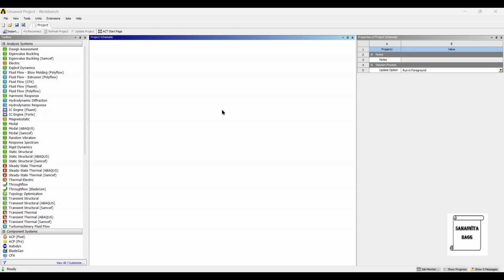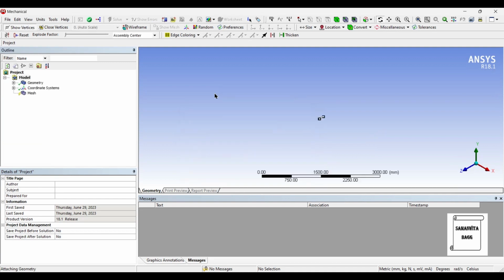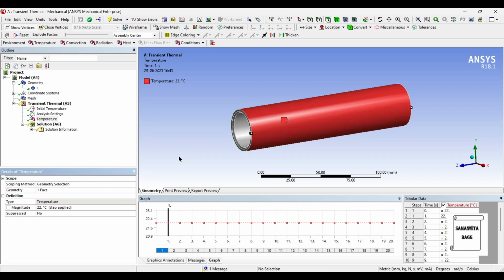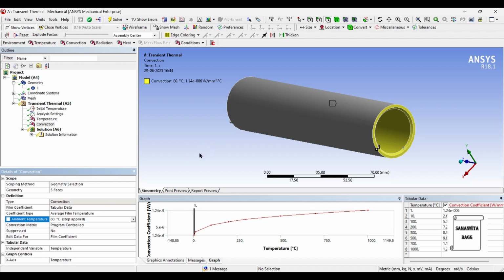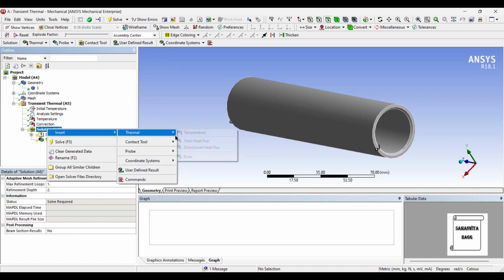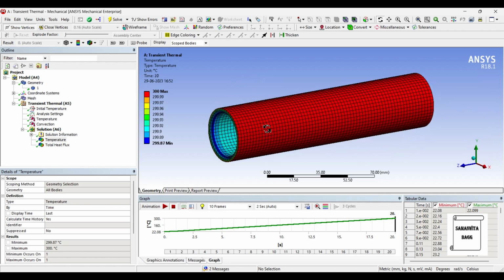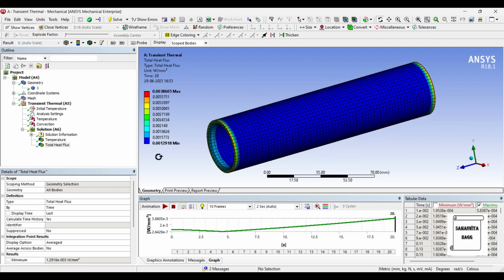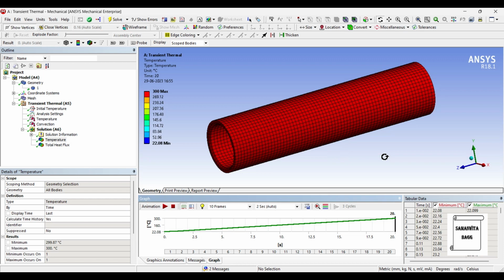Gudgeon Pin | Wrist Pin | Piston Pin | Transient Thermal Analysis I Temperature | Heat Flux | ANSYS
Gudgeon Pin | Wrist Pin | Piston Pin | Transient Thermal Analysis I Temperature | Heat Flux | ANSYS Workbench

This video shows how to analyze a PISTON OR GUDGEON OR WRIST PIN  for temperature and total heat flux using TRANSIENT THERMAL module of ANSYS Workbench.

0:20 Introduction
0:31 Start of analysis-Transient Thermal
0:39 Engineering Data
1:17 Geometry
1:25 Model
1:39 Material Allocation
1:46 Mesh
1:59 Boundary Conditions
4:46 Solution
5:15 Results and Discussion